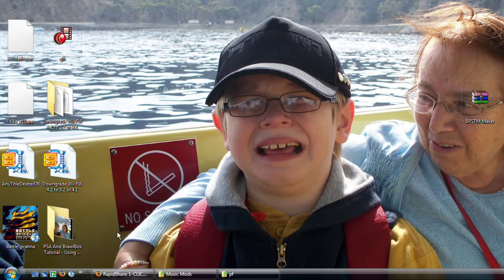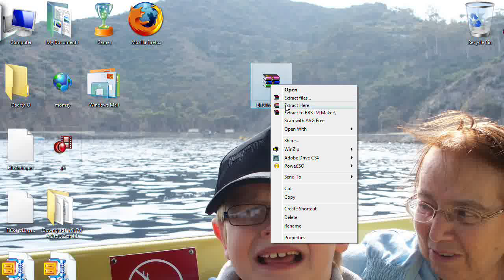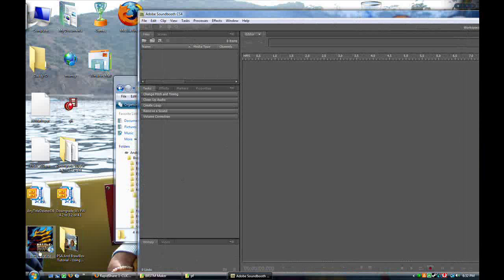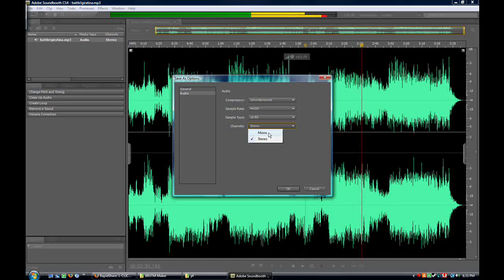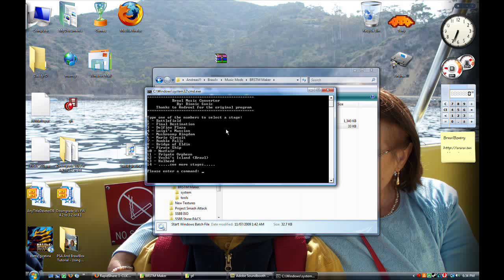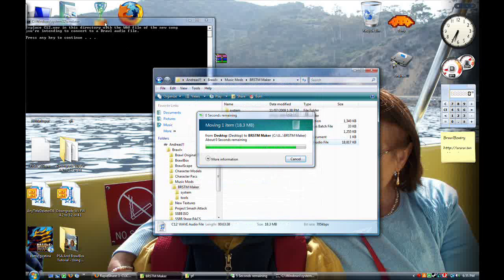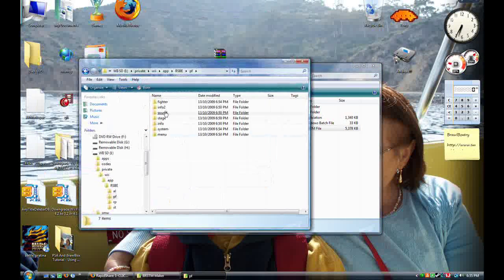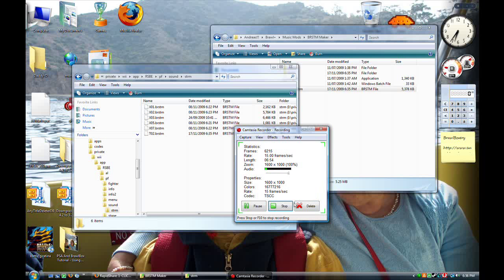Brawl Modding Tutorial - Music Switching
A Different Tutorail For Getting You Own Music In Brawl.
The End Result Is Very Rewarding, But Be Warned, You Need The Following Programs:

A Program That Can Open, And Save Music Files.